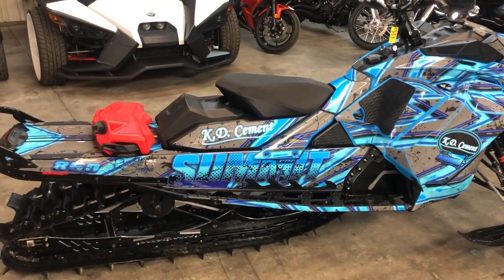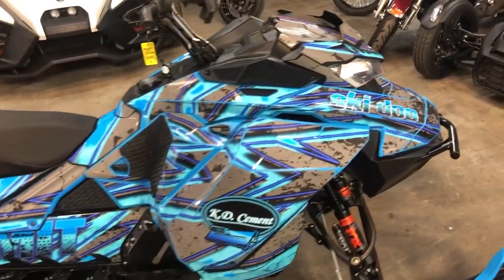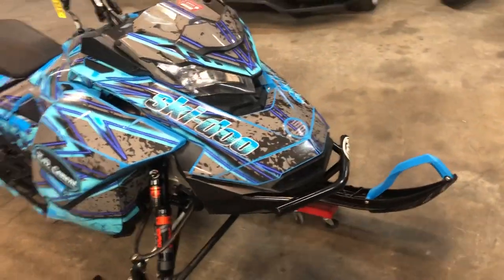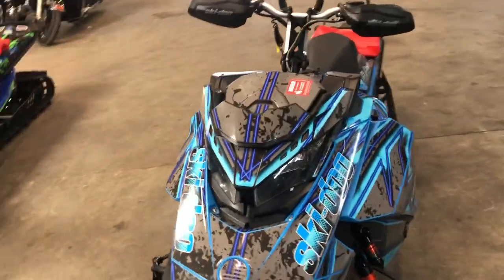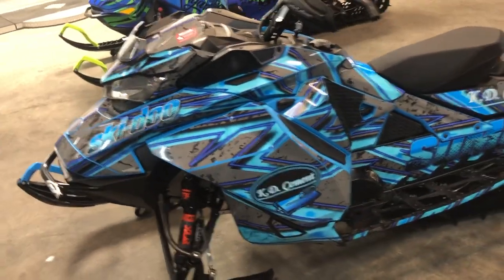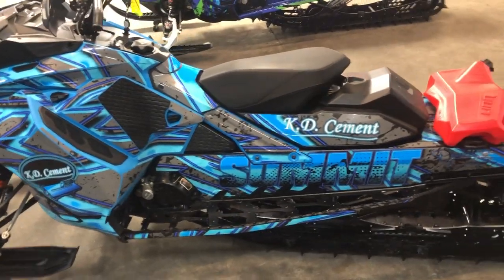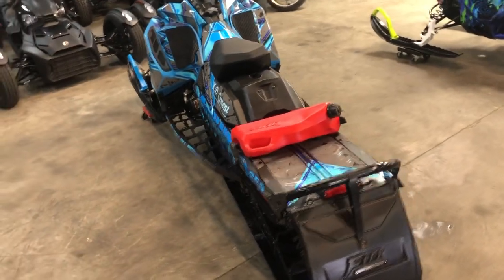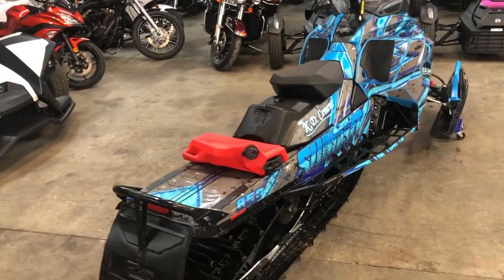USED 2020 SKIDOO SUMMIT SP 154 850 FOR SALE IN MI WITH LOW MILES AND OVER $4,000 IN EXTRAS! UC1032